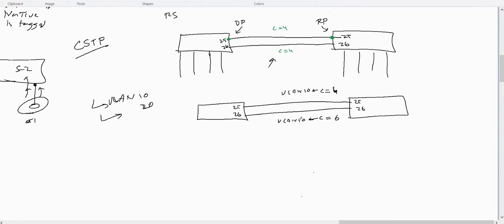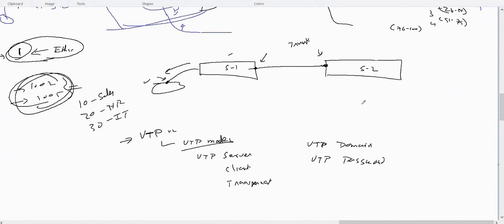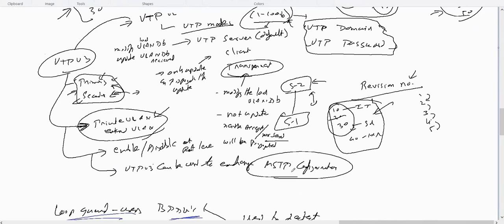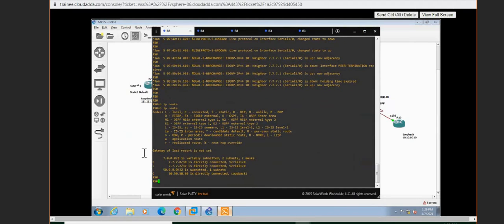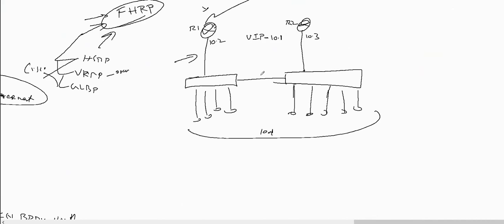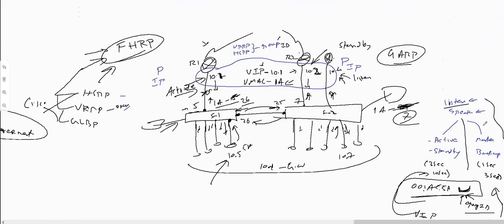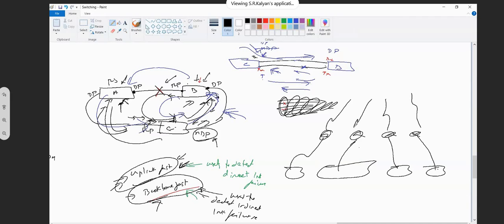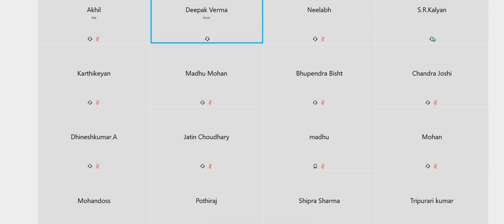# STP, # RSTP, # PVSTP # MST VLAN # Protocol VTP, STP, HSRP, VRRP, GLBP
VLAN Trunking Protocol (VTP)
Switching Protocol VTP, STP, HSRP, VRRP, GLBP